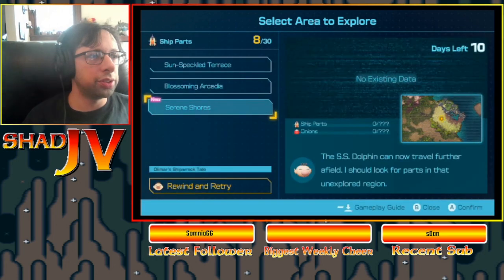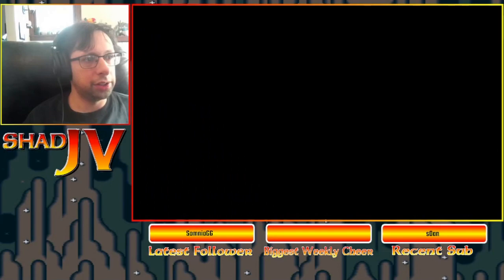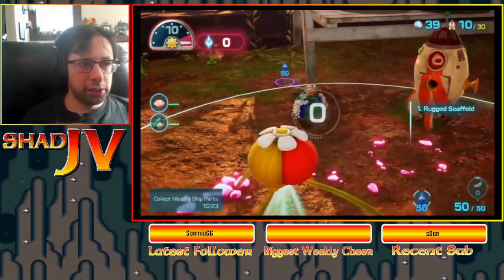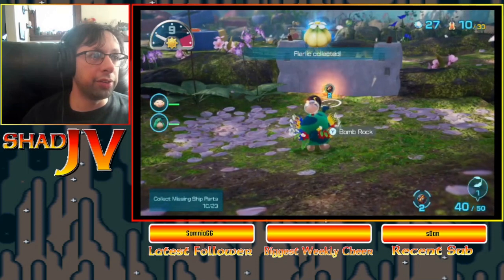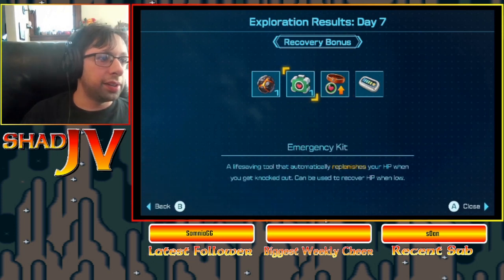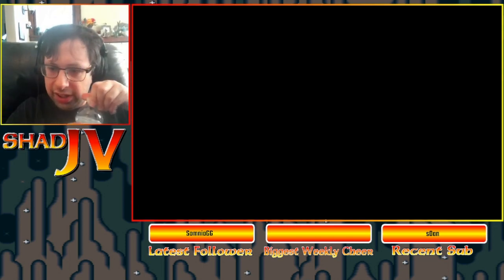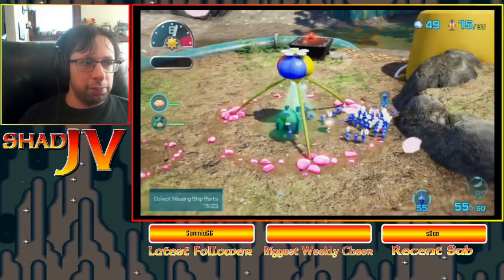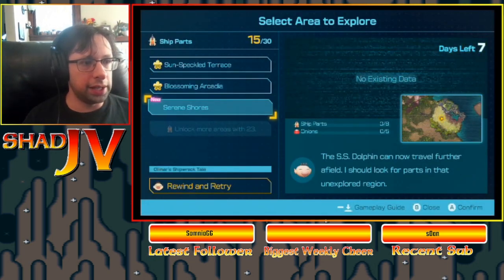Pikmin 4 Part 35 - Halfway There?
I think we can do it, but it might be tight!